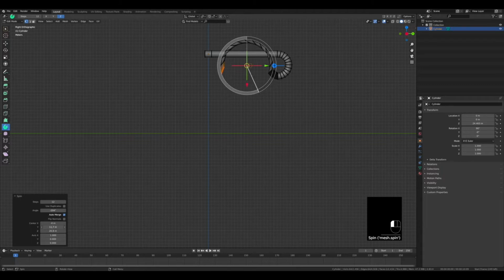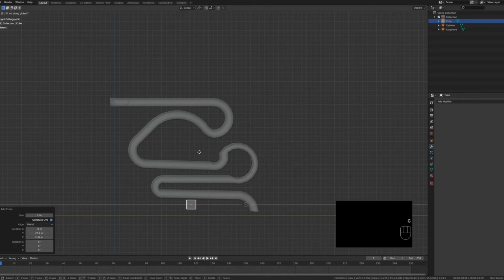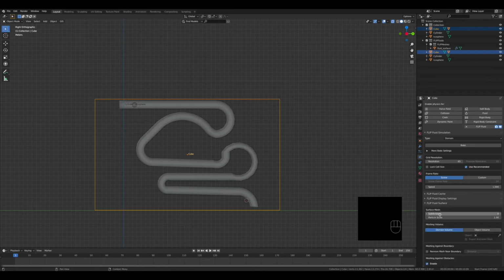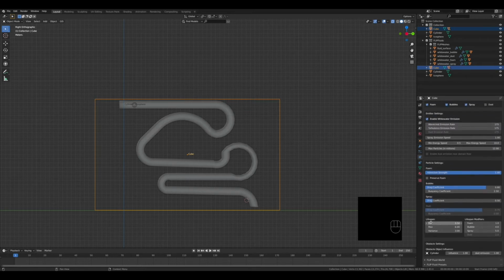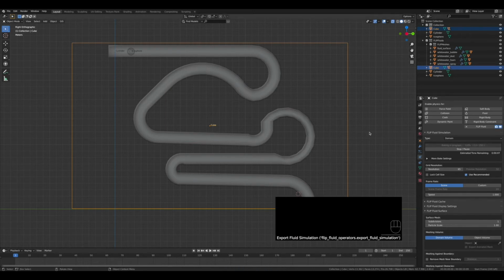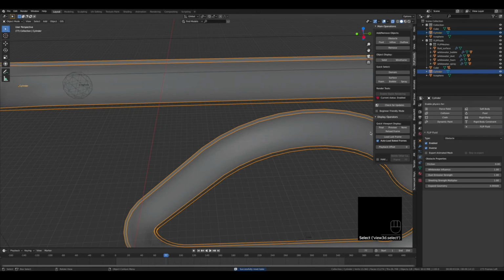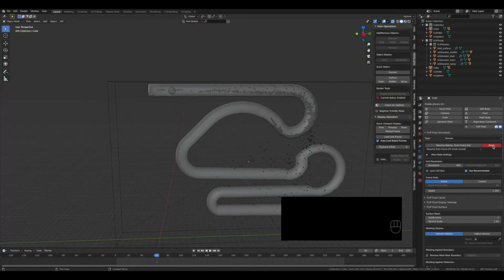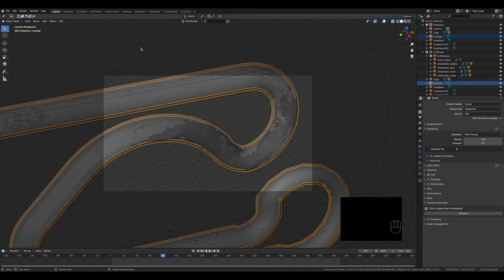BLENDER 2.83 - FLIP FLUIDS SIMULATION - INVERSE OBSTACLE - ISSUES AND WORKAROUND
If you're using the Flip Fluids add-on for Blender, you have a really powerful tool which let's you make stunning pictures and simulations. Nevertheless sometimes you have issues when using blender 2.83 or 2.82, mostly when trying to set up inverse obstacles.
In this video I show you some common settings for Flip Fluids if you want to do simulation on a smaller scale like water running through pipes, explain when the inverse obstacle may strike and you don't see any water emitted as well as some workaround to solve it. Last but not least short recap on denoising when rendering fluids, which can safe you a lot of rendertime, but is not suggested for every simulation you might have in mind.